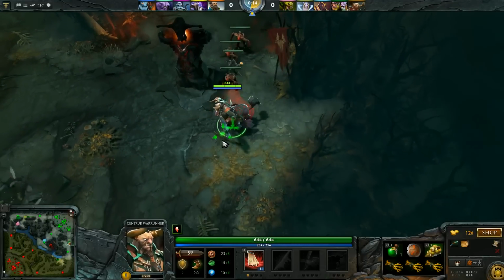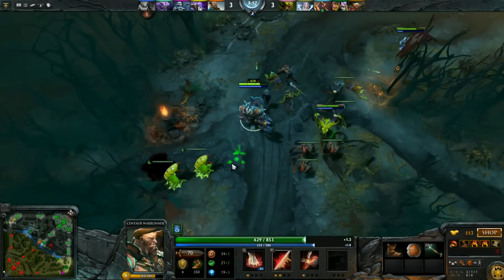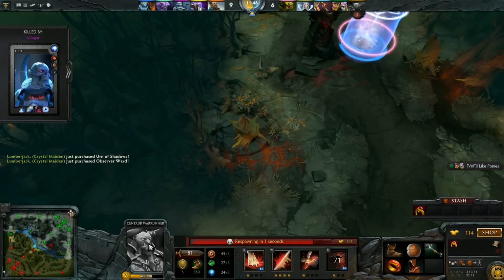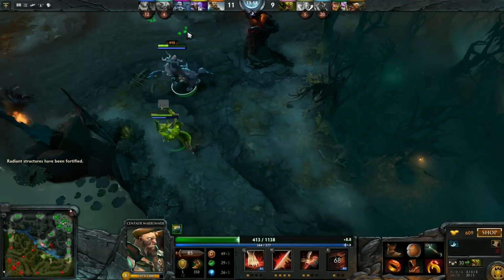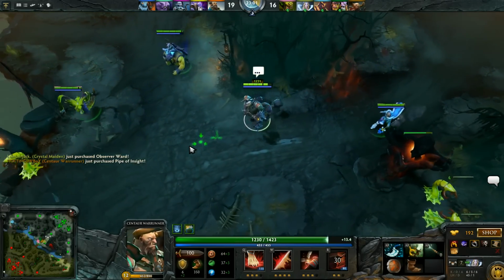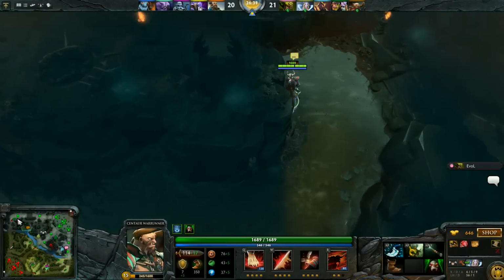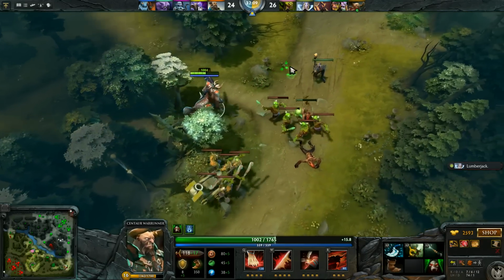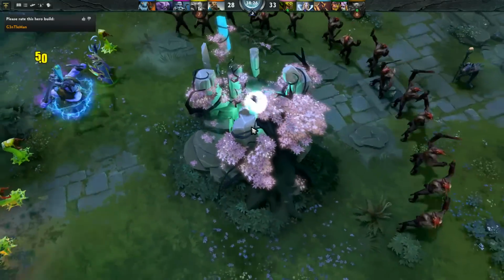Dota 2 A-Z Challenge - Centaur Warrunner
Taking a move from the playbook of the legendary Pyrion Flax, while we wait for some new games to be released we're going to be attempting the A-Z challenge in Dota 2. For those unfamiliar, this involves a victory with every character in the game from A-Z, which currently includes 106! I hope you guys enjoy every episode because this will most definitely become the longest series I have every attempted!

All recordings are performed using Xsplit on a custom gaming PC built by Cowboy himself!